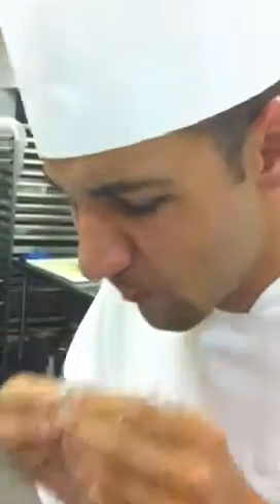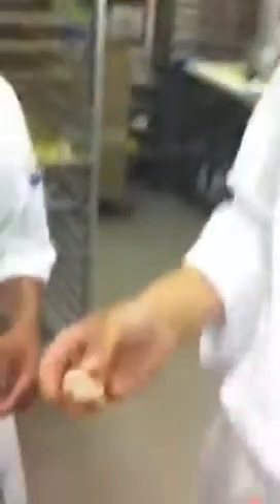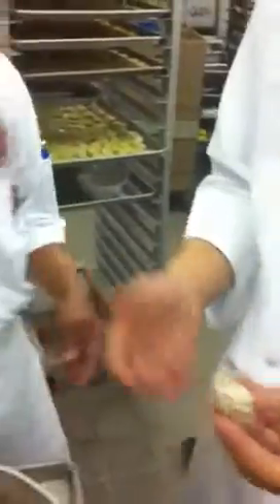Red Snapper Eyes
I eat Snapper eyes for a class project.